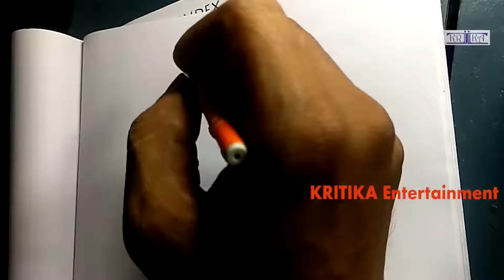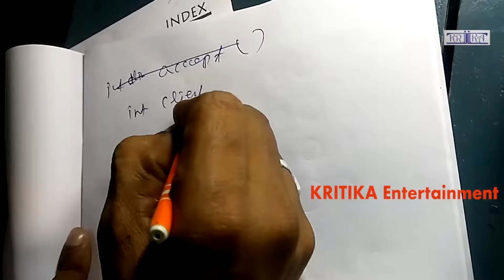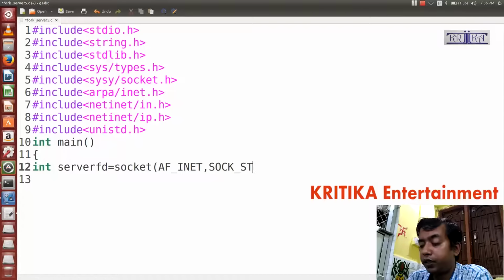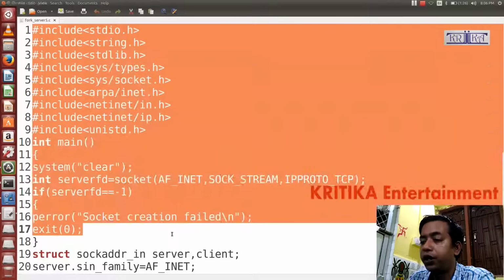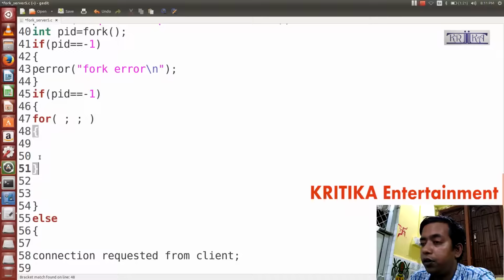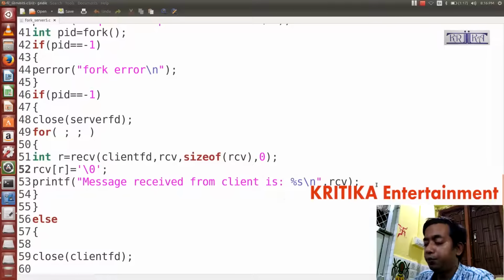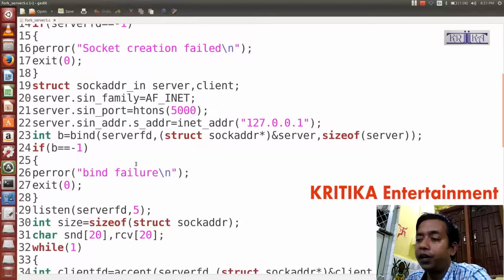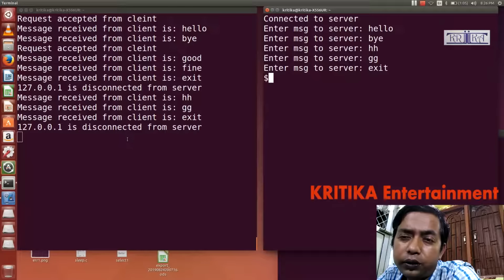fork multi process socket programming in Unix | parallel server fork system call socket programming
Multi process program using fork in Socket Programming. Very simple program which denotes child & parent process. And how multiple clients connected to single server.

IO multiplexing
multi process
sequential server
parallel server